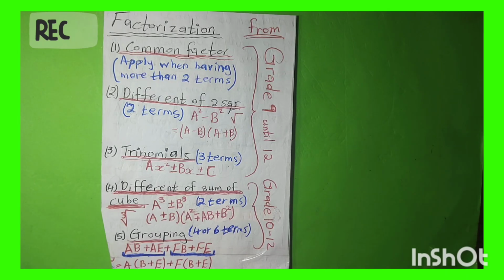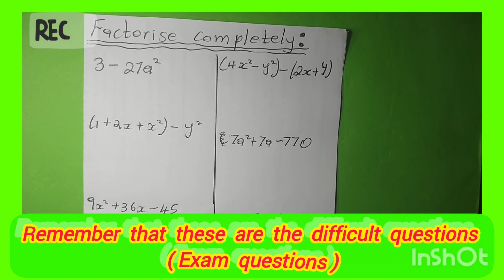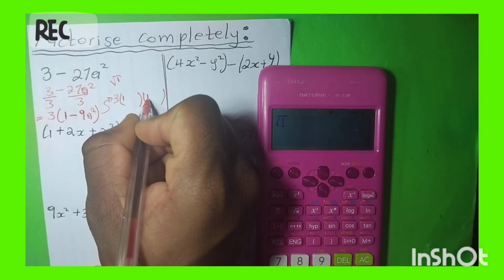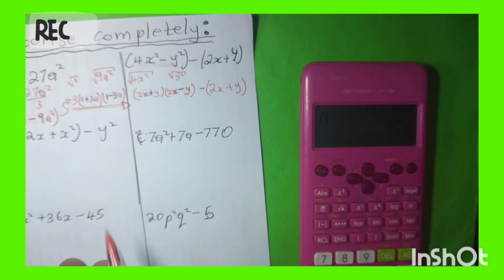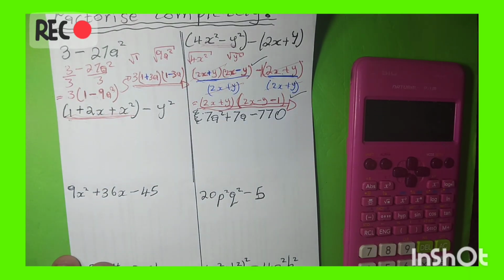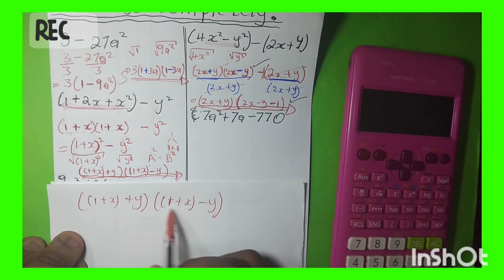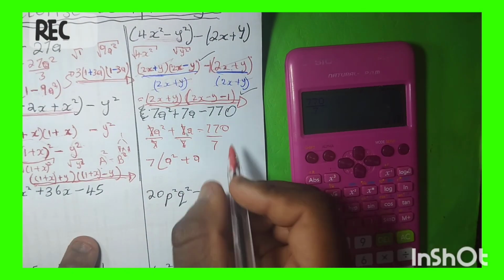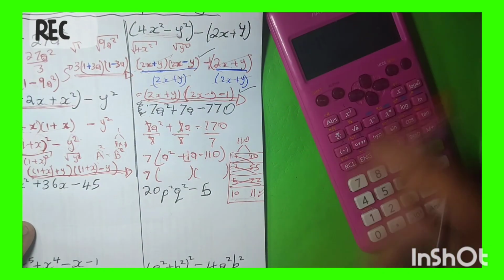Factorization |Part 2